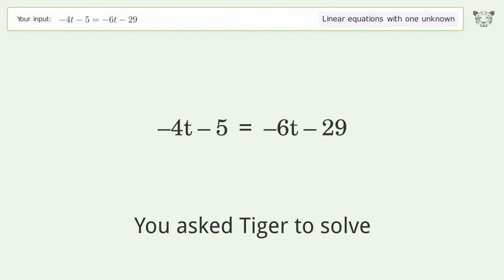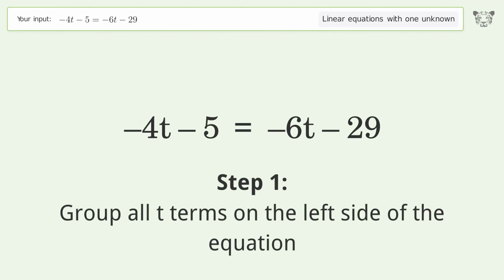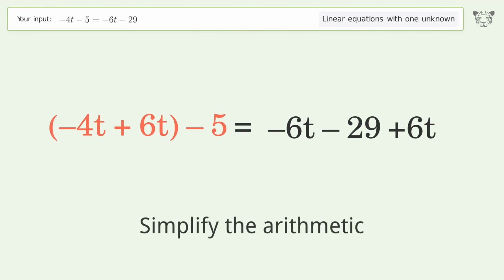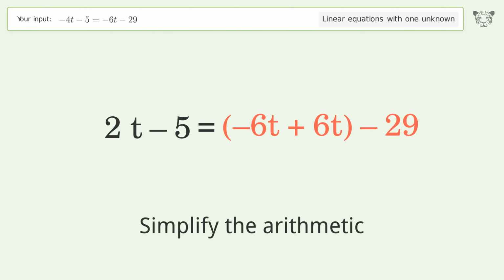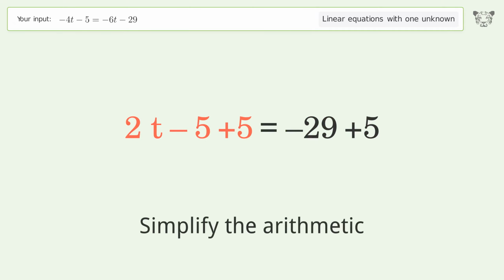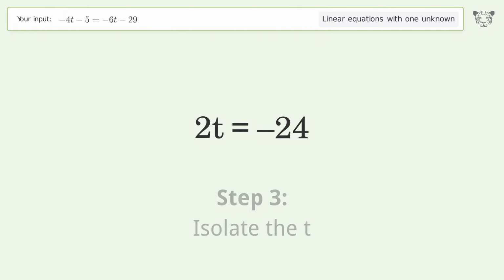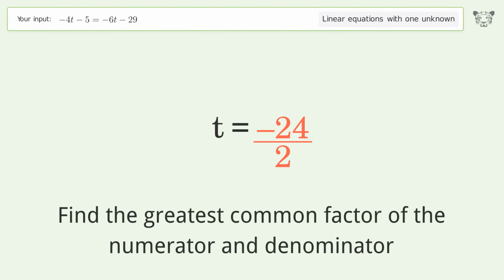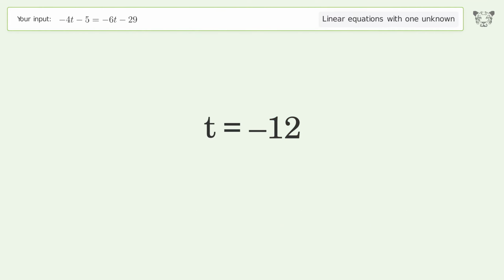Linear equation with one unknown: Solve -4t-5=-6t-29 step-by-step solution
Solving -4t-5=-6t-29 using the linear equation with one unknown solver

for a step-by-step and more tips and tricks for dealing with linear equations with one unknown.